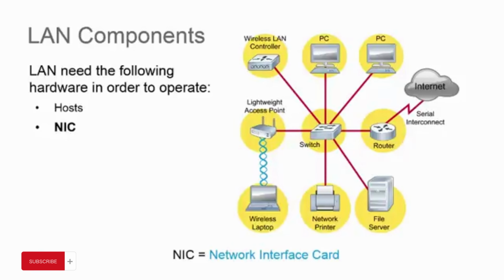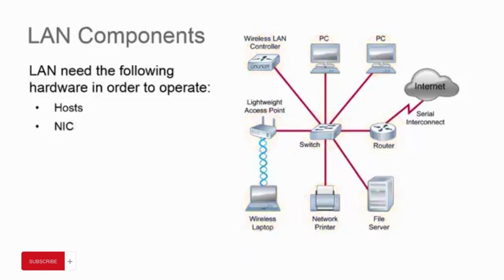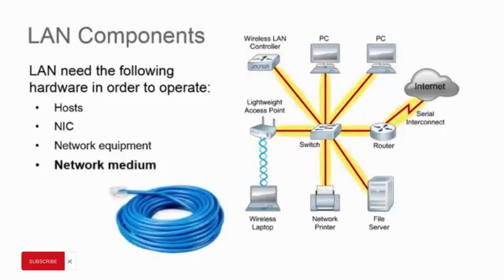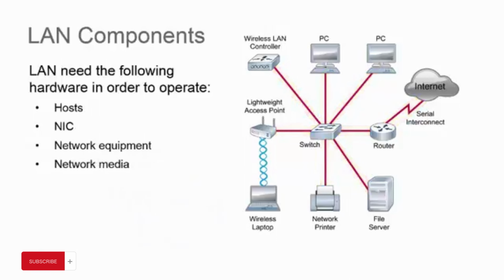What is LAN Components in Networking || CCNA 200-301